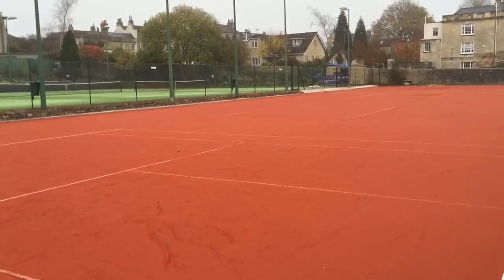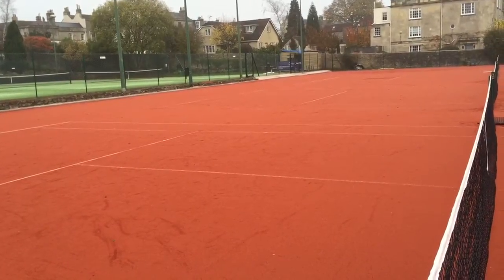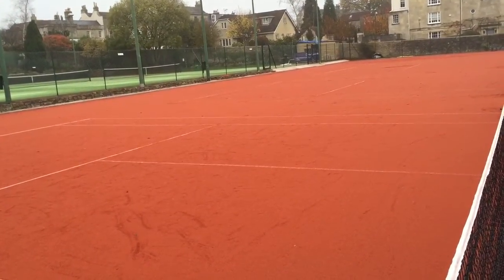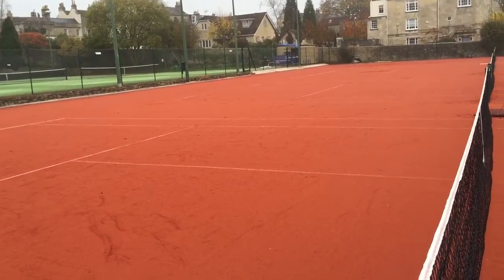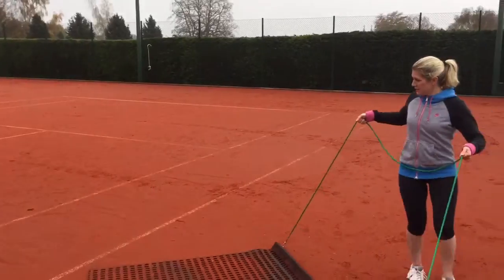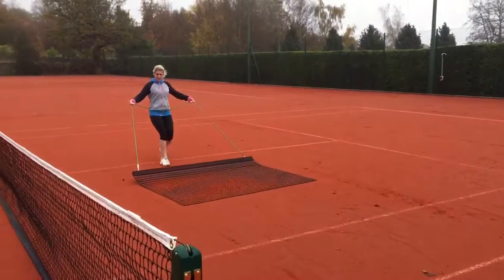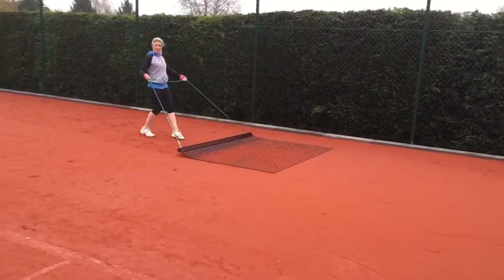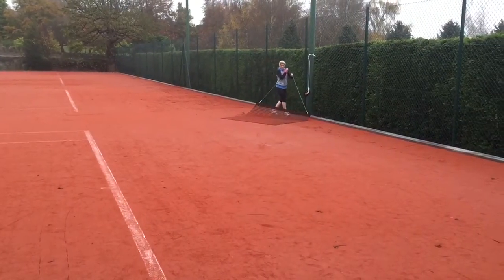Brushing An Artificial Clay Court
This video demonstrates how our members should brush the Artificial Clay courts that have recently been installed at the Lansdown Tennis, Squash and Croquet Club